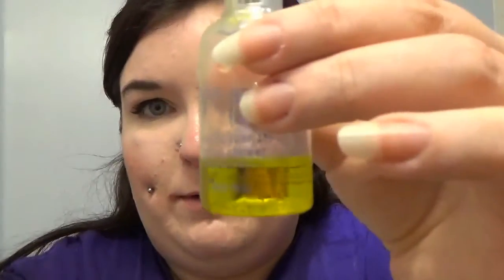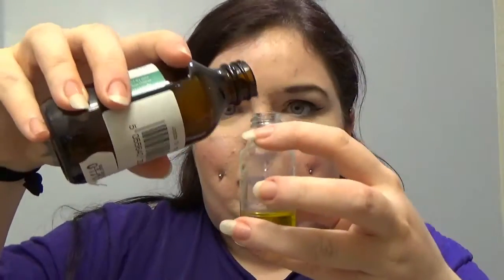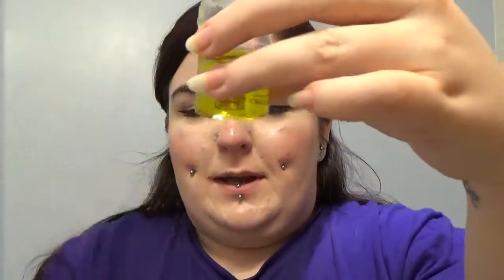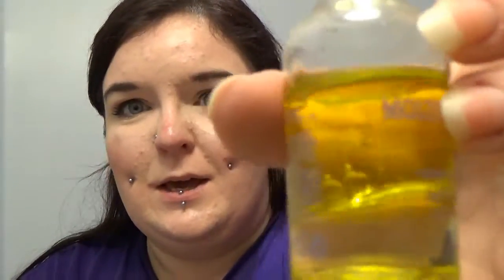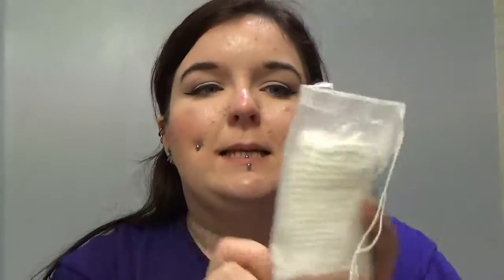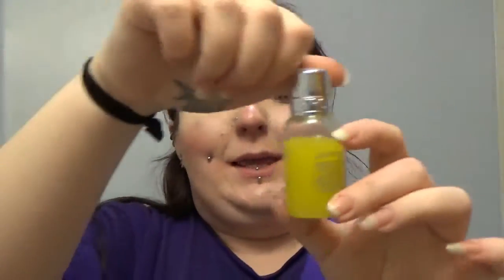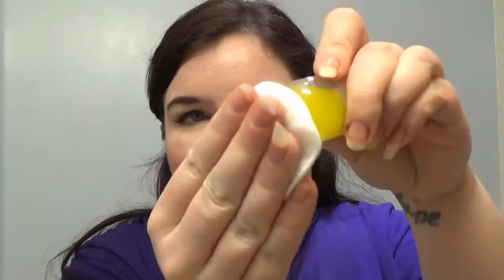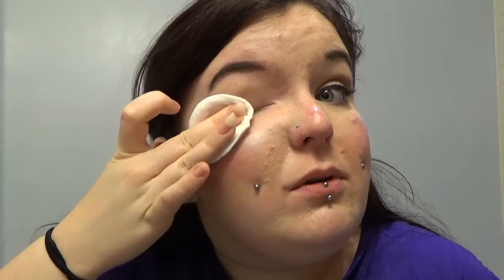DIY Dual Phase Eye Make-up Remover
Quite impressed by this one! Always good to know I don't have to worry about running out of makeup remover!